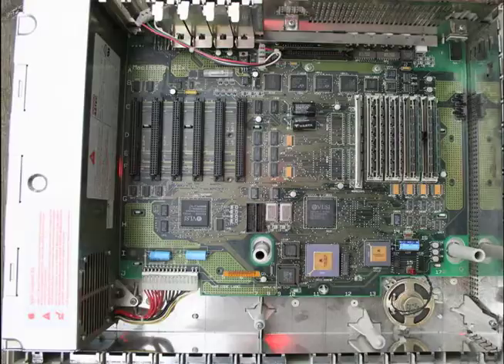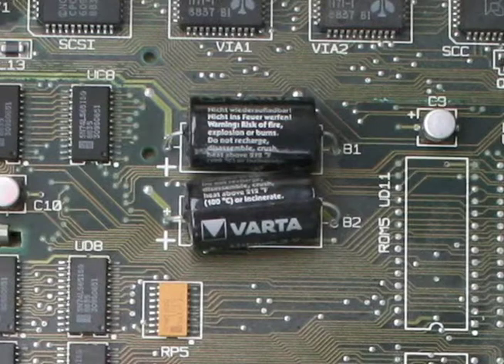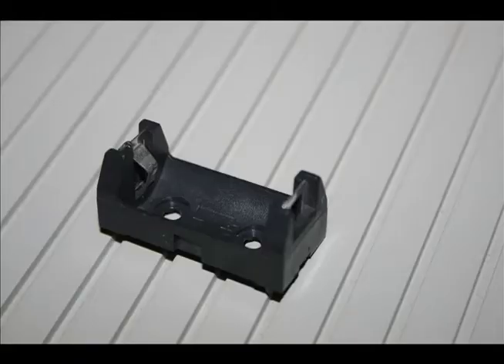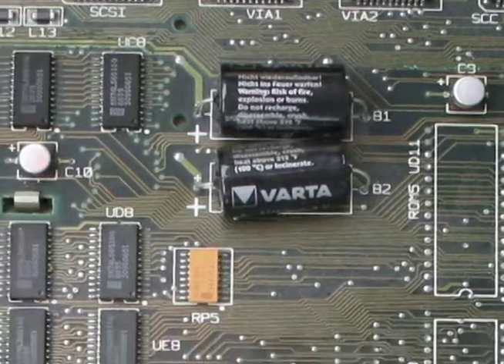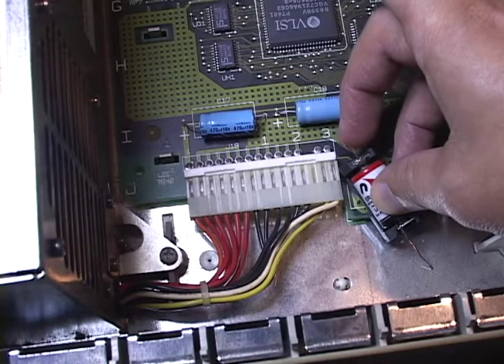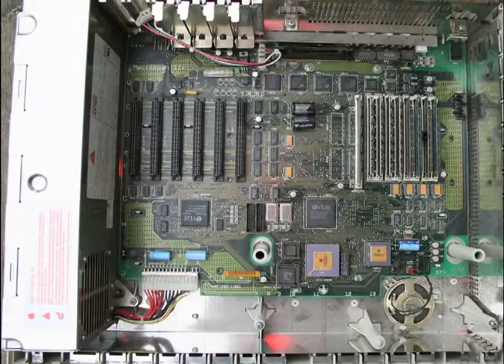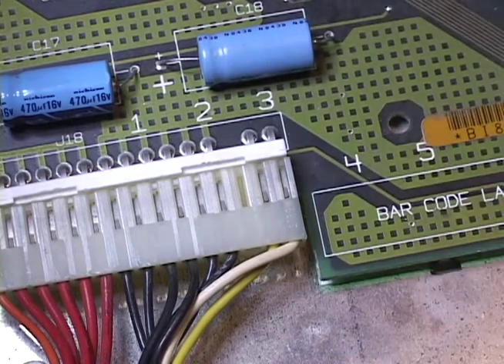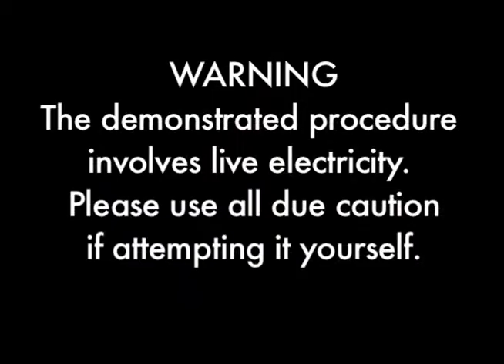Jump Starting the Macintosh II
If your Macintosh II will not start, it may not be the power supply. This describes how to diagnose if it is a battery issue or, in fact, the power supply.